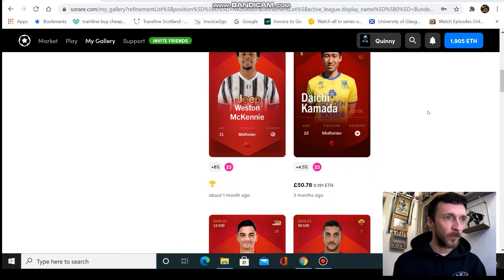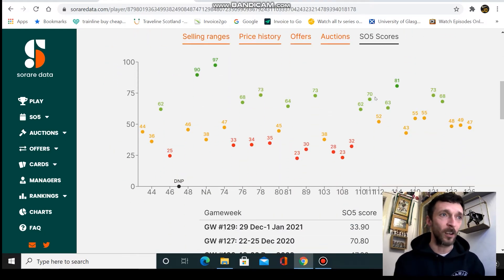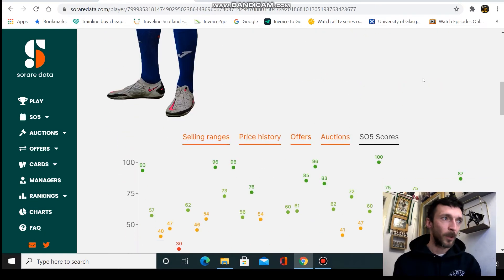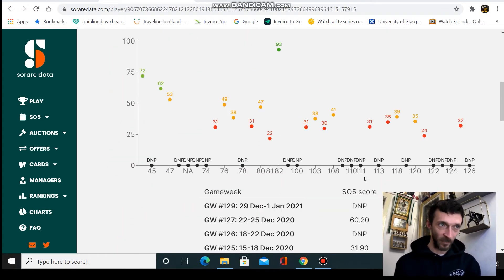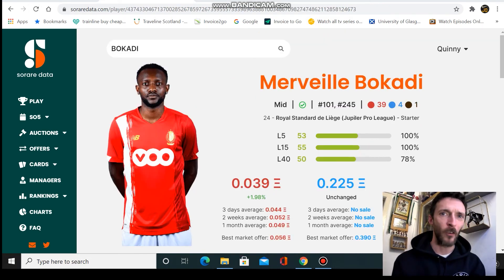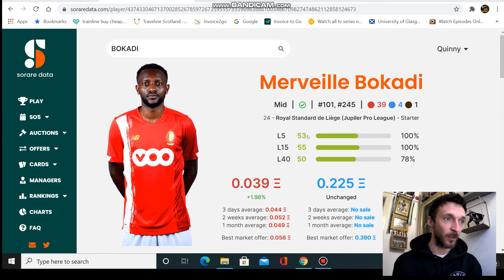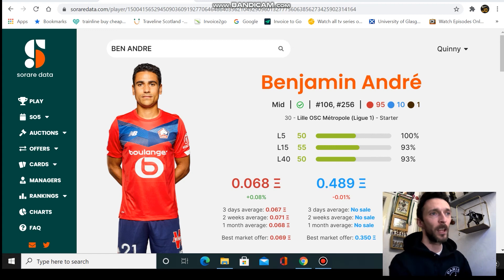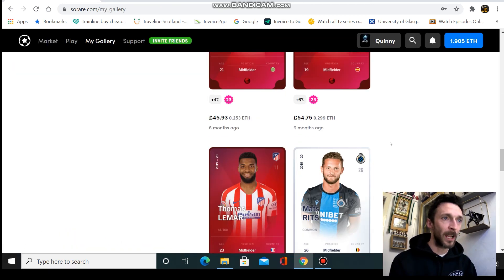SoRare Target Acquisition | European Midfielders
I love shopping for midfielders, they for me are the backbone of So5 success. You need reliable mids that will hold up there end of the bargain, and have the ability to knock out some green numbers!!

HOW TO SUPPORT YOURSELF AND THE CHANNEL:

Join SoRare before you regret it, get the free cards and learn the ropes for free!!

10× Free common cards to get started and a bonus Rare once u acquire ur 1st 5 Rare cards:

On this channel I love comments and interaction from you guys! This is our platform and its about loving football and replacing traditional betting for a safer and equally enjoyable experience